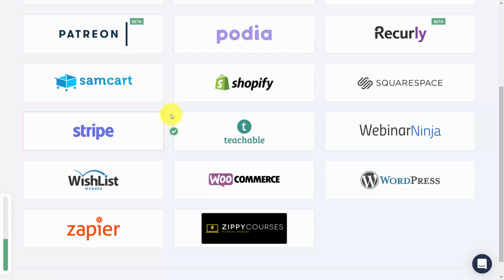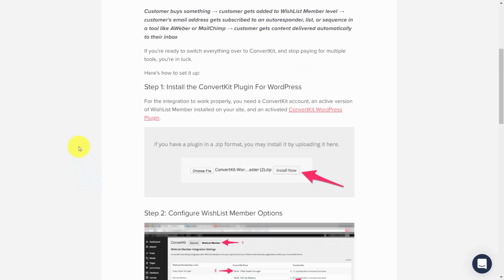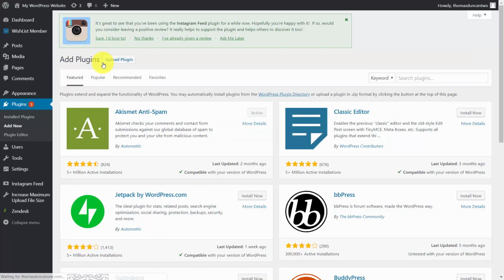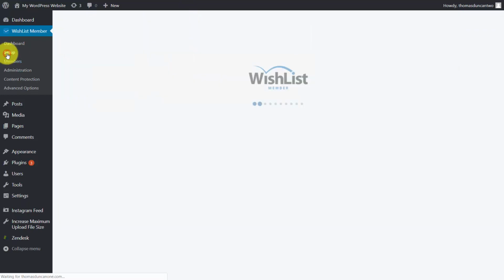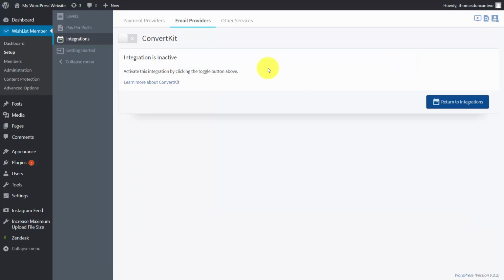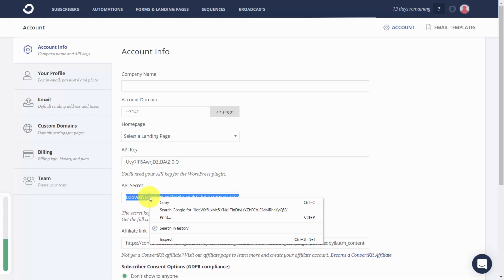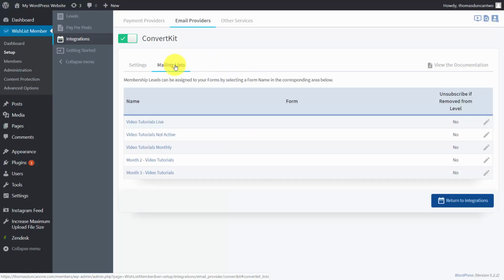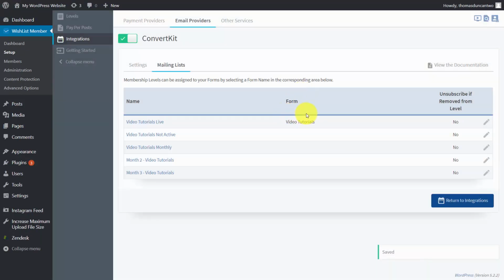Create Email Funnels With ConvertKit. 17 Convertkit Direct Integrations - Part 2